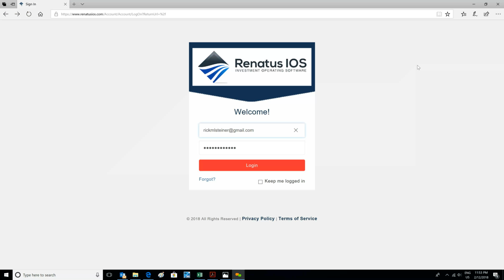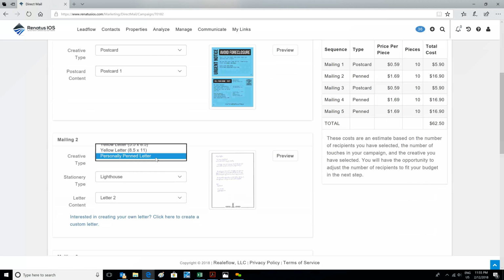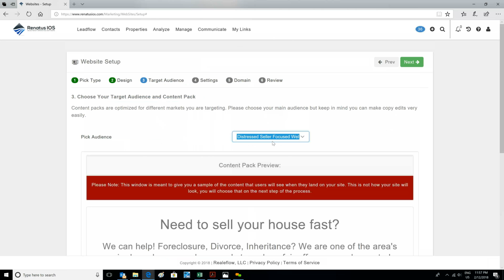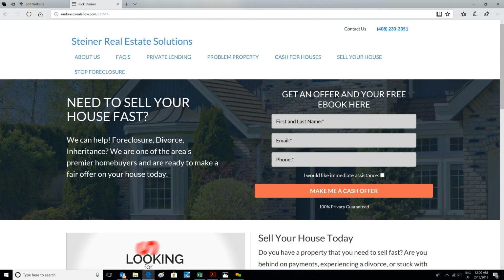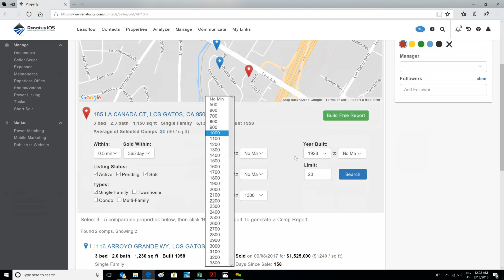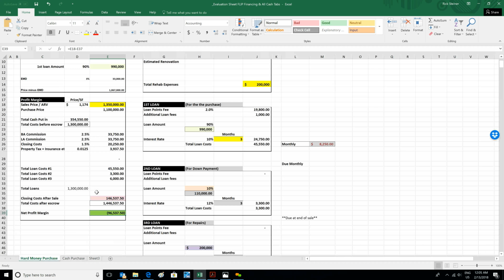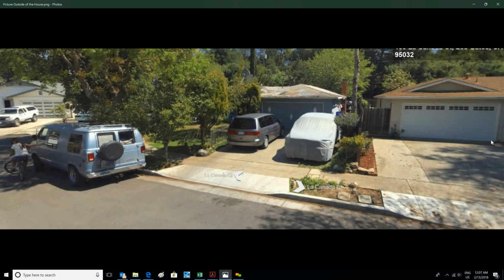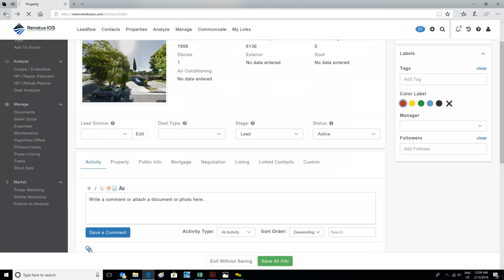IOS TRAINING FOR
How to research pre-foreclosures; create a website; do a direct mail campaign forcusing on pre-foreclosures in Los Gatos, Ca; then how to pull comps for a property, analyze it for a fix & flip profit or not.  This was my first wholesale deal with a $50,000 spread.